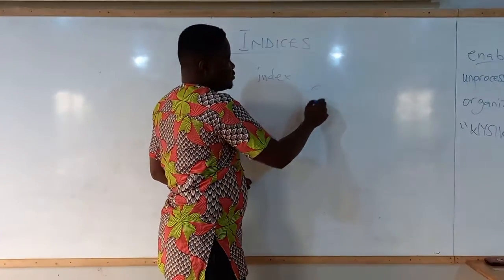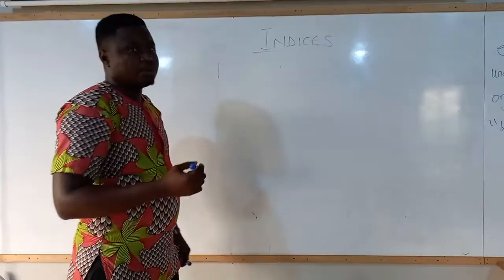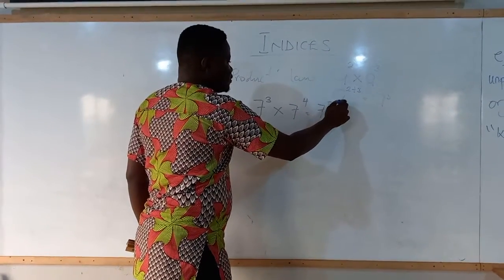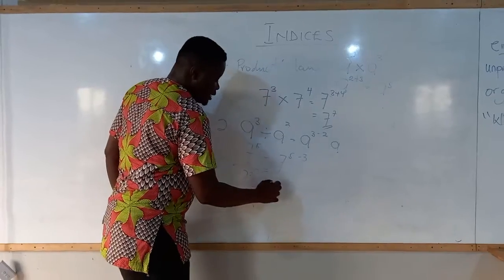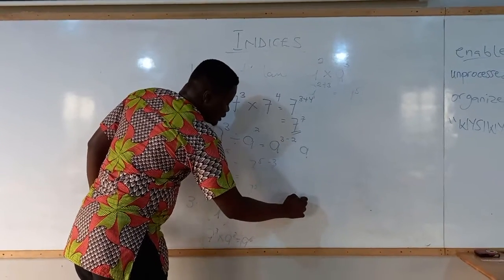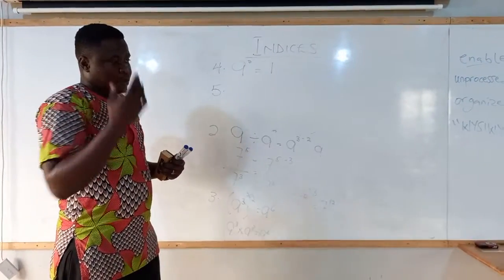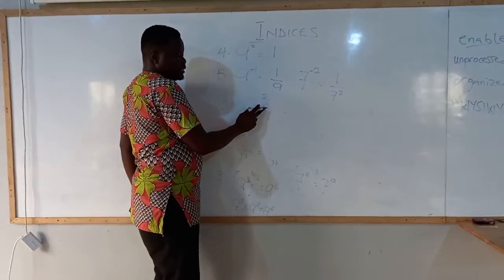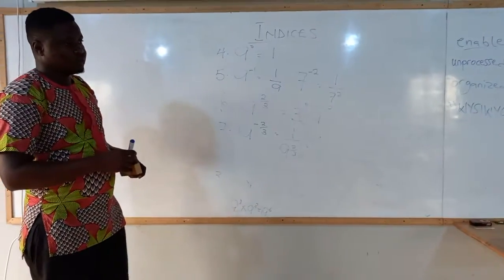laws of indices